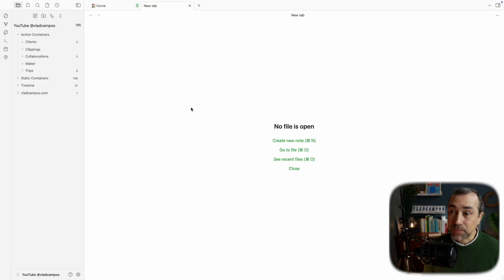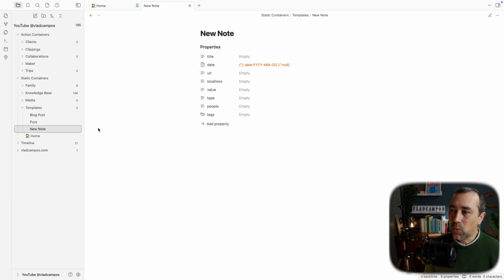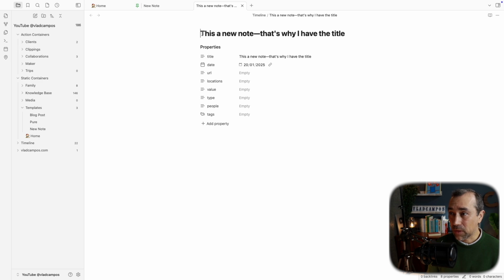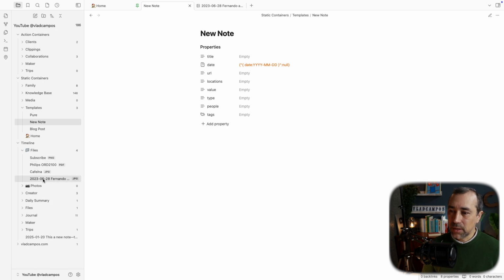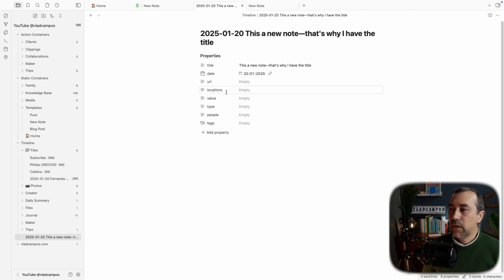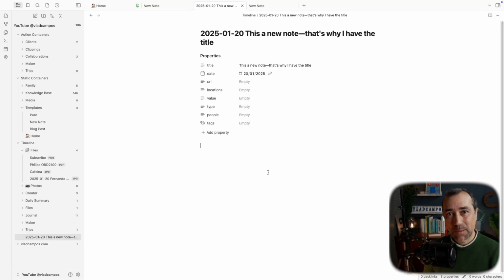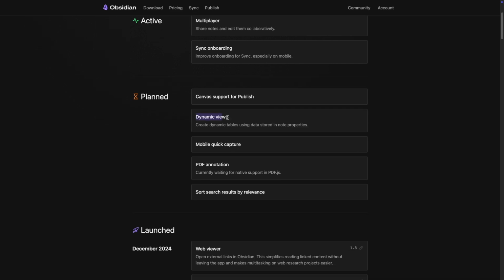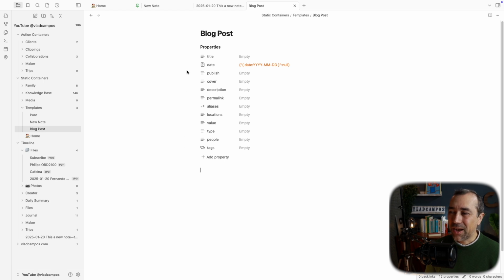My powerful Obsidian setup began with mastering Templates & Properties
Basic searching (aka typing words into the search box) is something I rarely do in Obsidian, and this goes back to when I started using Evernote. Combining tags and other metadata is how I find information, which is why figuring out what properties I needed in every note was crucial.

➤ CHAPTERS
0:00 | Intro
0:25 | How I'm using Obsidian Templates.
2:56 | The Proprieties I need.
3:54 | All my files have today's date.
4:39 | Dates help me find files.
5:20 | Dates help me order by creation date.
6:29 | Adding the creation date to old files.
7:08 | Fixing accidentally deleted links.
8:03 | The Date propriety and the note's title date can be different.
8:44 | URL vs. Permalink.
9:20 | Web Clipper template.
10:38 | The Maps plugin.
11:20 | Dynamic tables.
12:34 | Why I don't use Dataview?
13:06 | Categorizing information.
14:15 | Plans for the future.